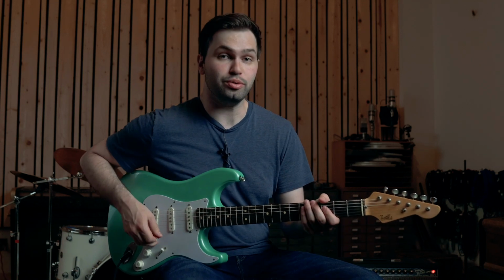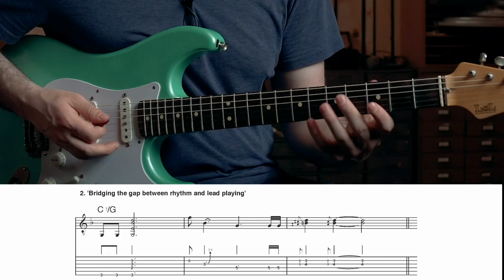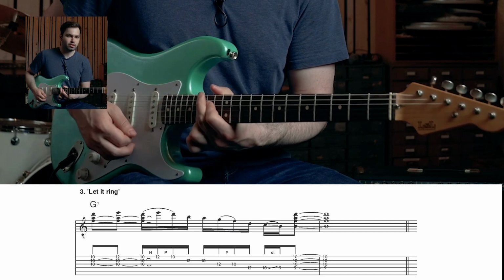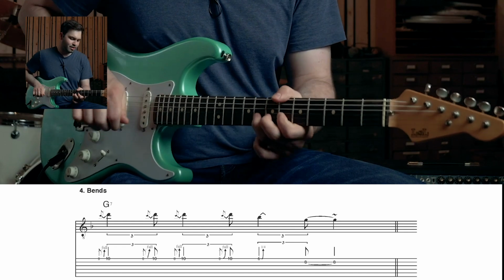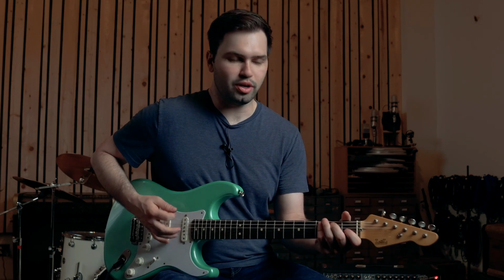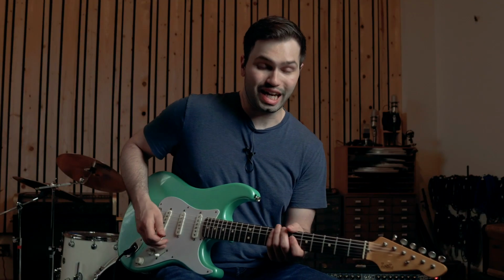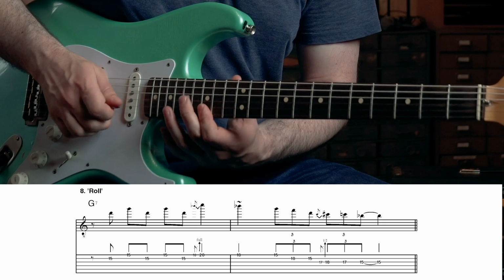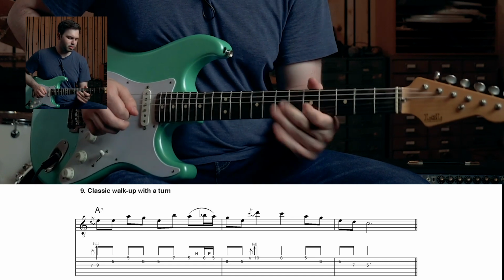10 Stevie Ray Vaughan licks with TAB (Stevie Ray Vaughan Guitar Lesson)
Welcome to this Stevie Ray Vaughan Guitar Lesson, looking at how to play Stevie Ray Vaughan's signature style on guitar. Stevie Ray Vaughan has been a major influence on the guitar scene. Today we’re going a bit out of the ordinary, by showcasing some of the not-so-well-known Stevie Ray Vaughan licks.

A bonafide shredder who's highly regarded in the world of blues, Seth has shared the stage with legendary musicians and played at almost every iconic club across the US.